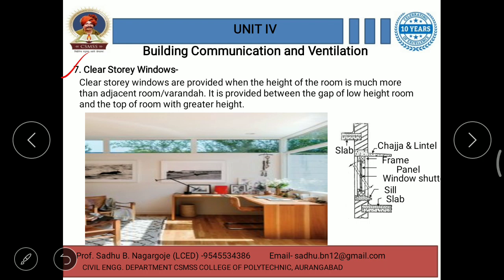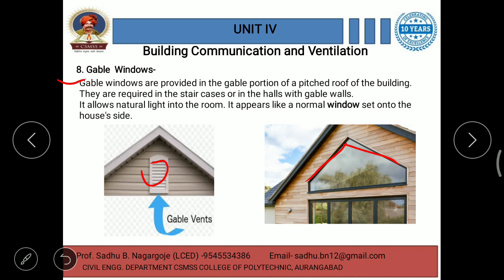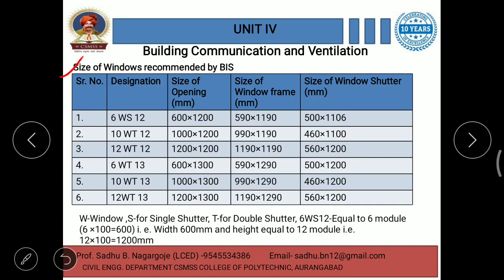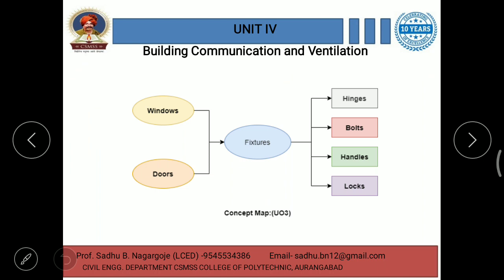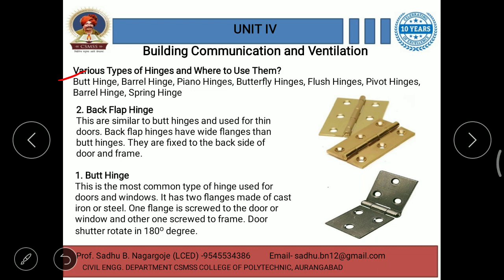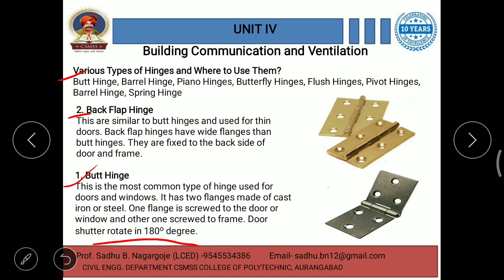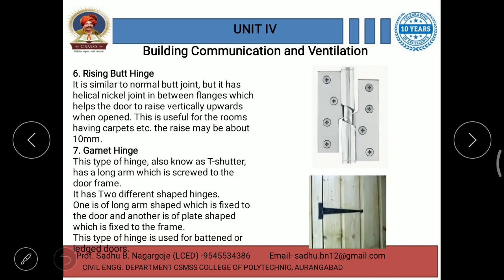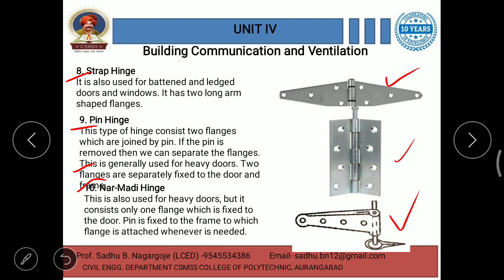Building Communication and Ventilation Lec-4